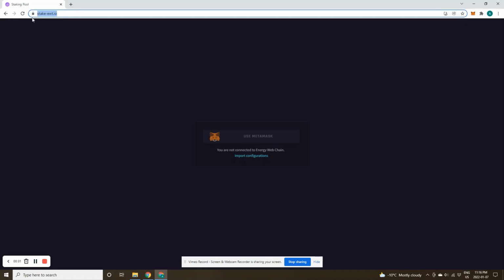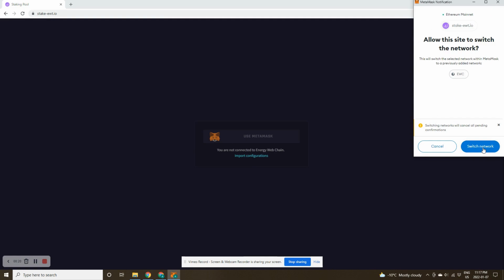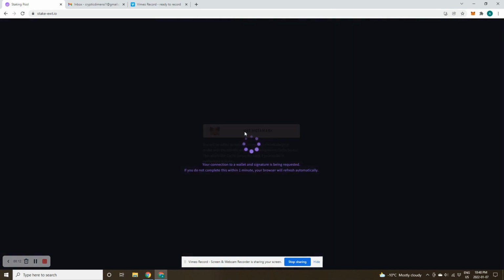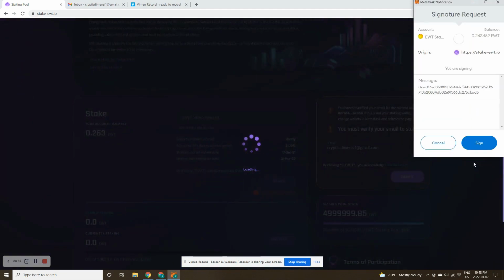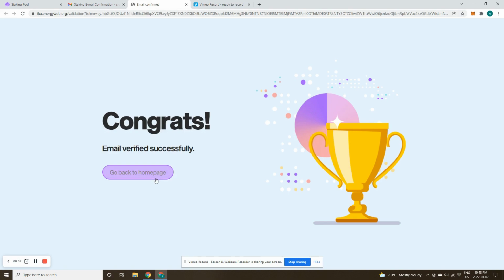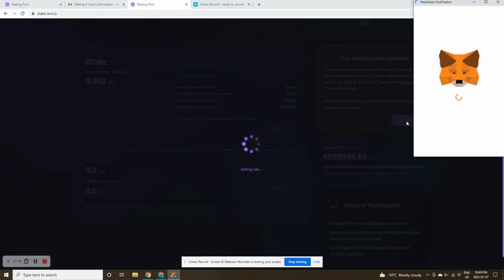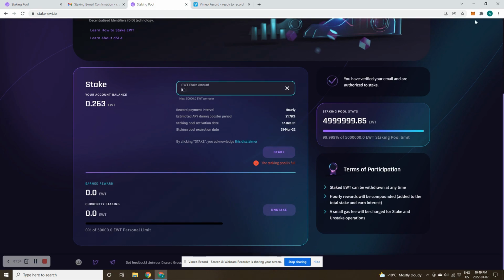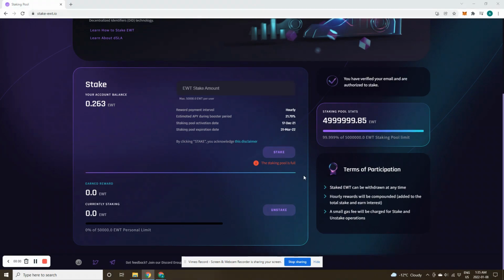Energy Web Token $EWT Staking Tutorial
This staking pool is operated by Energy Web on behalf of the Energy Web Community Fund. The Community Fund is dedicated entirely to enhancing the open-source EW-DOS technology stack and expanding its real-world use.

Energy Web Token Staking is the first step in deploying the decentralized Service Level Assurance (dSLA) platform. dSLA is the decentralized quality assurance and delivery mechanism for Utility Layer services on the Energy Web tech stack. Staking is a crucial component of dSLA, providing a decentralized curation and trust mechanism on the platform.

$EWT staking is probably the first blockchain staking mechanism that allows users to authenticate in a fully decentralized way, using our Decentralized Identifiers (DID) technology.